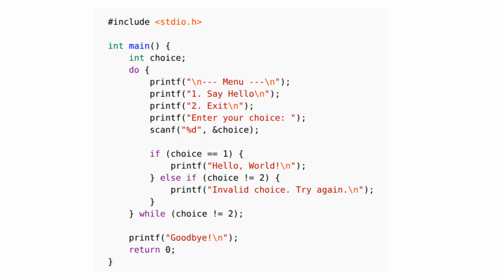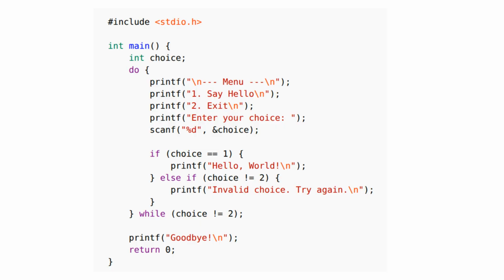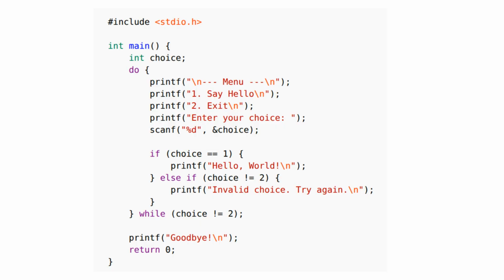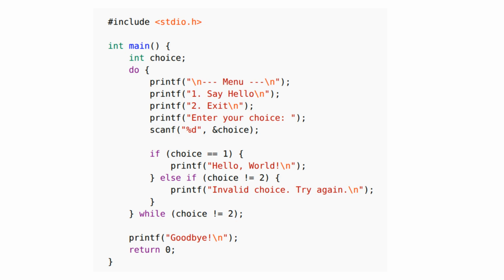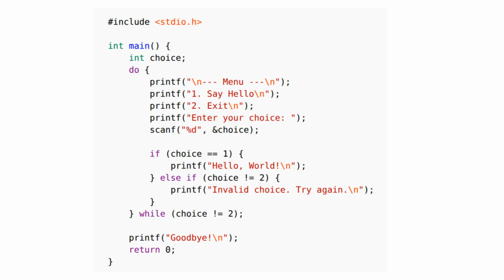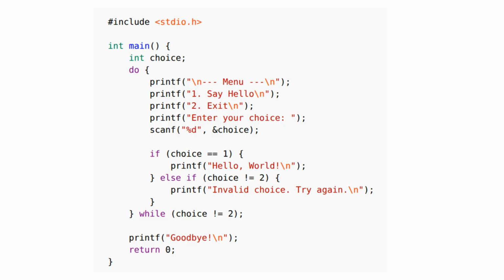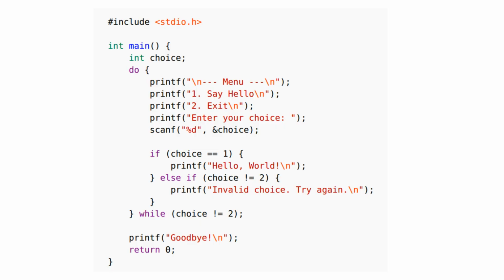Do While Loop in C Programming Explained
Learn how the do-while loop works in C programming with a simple menu-driven example explained step by step for beginners. In this tutorial, I break down every line of C code including printf, scanf, if-else statements, and the do-while loop condition in plain English. Perfect for students and anyone starting their C programming journey.